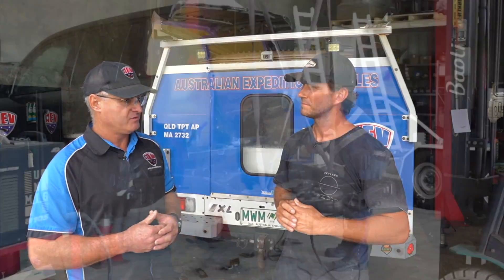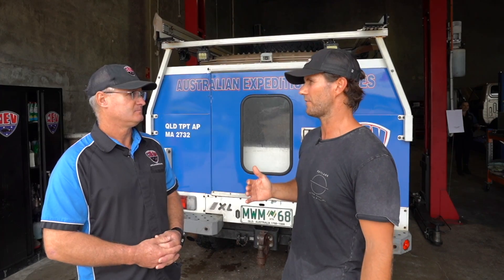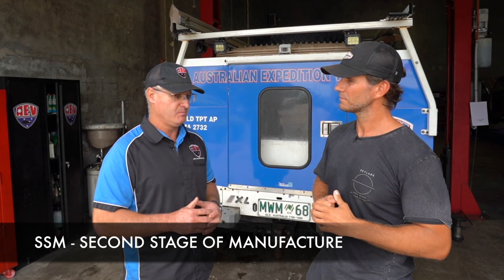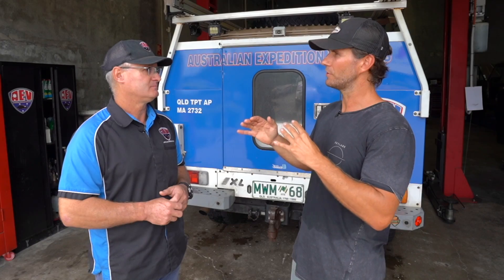THE DUAL CAB 200 SERIES LANDCRUISER - PART 2 | TIME FOR CHOP CHOP!!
CHOP CHOP!! (**Edit Post*** Some concerns have been raised that I have used the term GCM in this video.. Apparently this has upset some others in the industry and they have reported me to the authorities. I'm very sorry i have used the wrong terminology,  it should only be GVM - Gross Vehicle Mass & BTC - Braked Towing Capacity.) Sorry for any confusion, to me it makes sense to add the 2 together and give the total allowable weight of the whole setup.)

This is Part 2 of the build series for the Dual Cab 200.
In this video, we head to AEV in Townsville to show you how the 200 series wagon gets cut in half and the new chassis gets fitted to turn it into a Dual Cab!!
Loads of Info on all the engineering and specifications for the build.